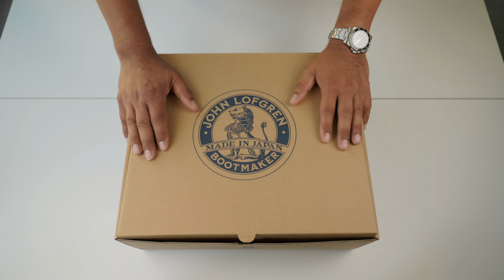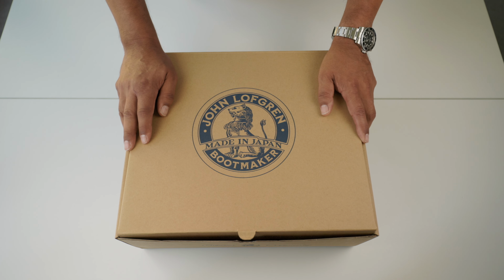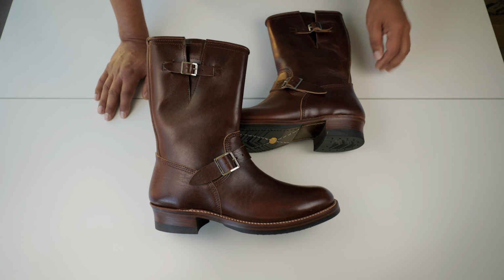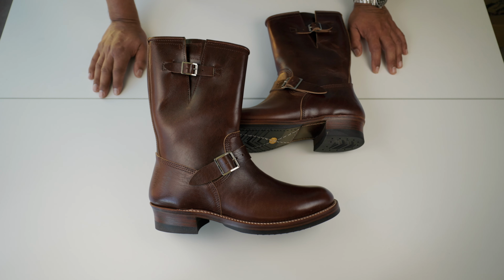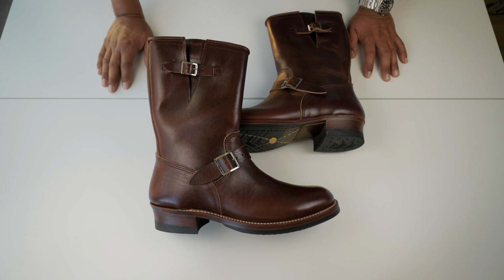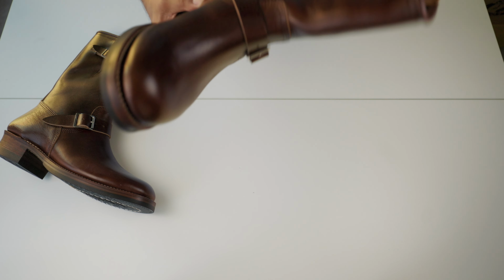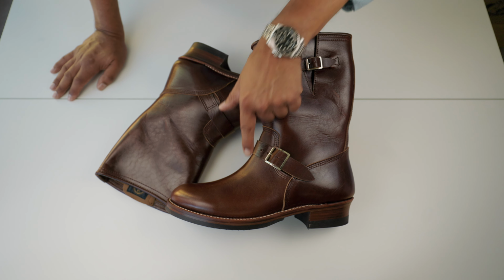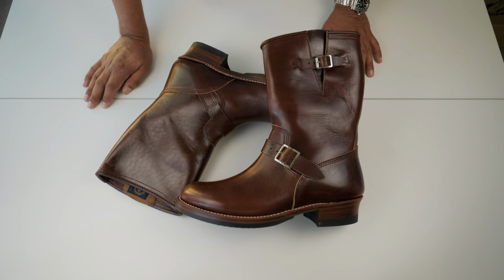£1,000 Engineer Boots – John Lofgren Worth It?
I want to share with you my journey to pick the what is for me one of the best engineer boots, going to back ground of the company, why I pick these pair and advice on fitting.

@Urban Lad and Representation of Mark has been registered under No. UK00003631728 IPO (Intellectual Property Office. GOV.UK)